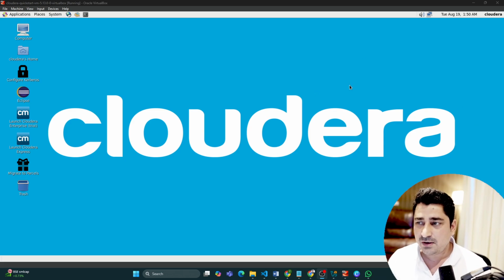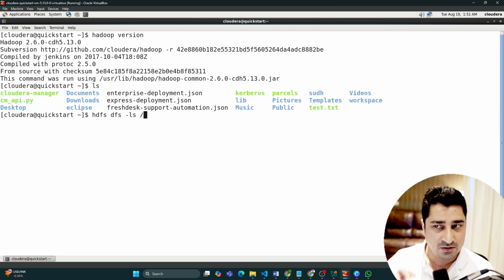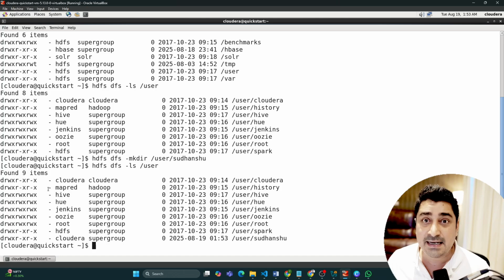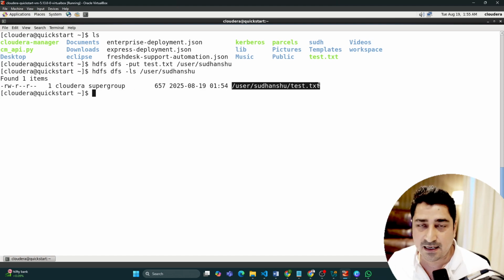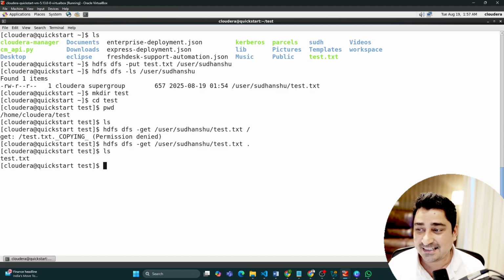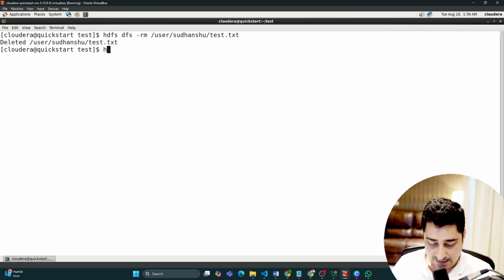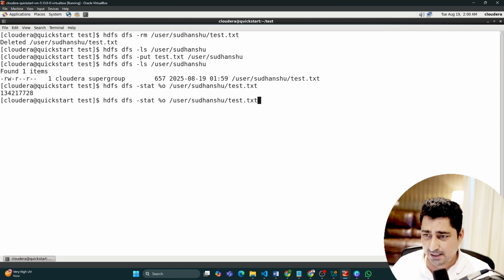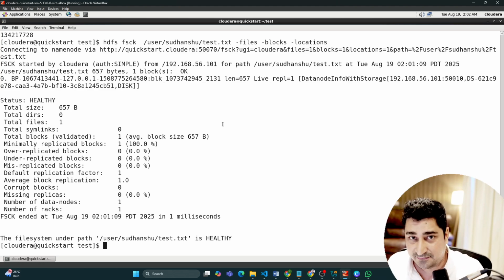HDFS Command | BIG Data | Euron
Unlock the power of HDFS (Hadoop Distributed File System) commands with this practical guide!  Whether you’re a beginner learning Hadoop or a professional brushing up on big data skills, this video covers essential HDFS commands like put, get, ls, mkdir, cat, and more. Learn how to manage files, navigate directories, and handle data efficiently in a Hadoop environment. Perfect for students, data engineers, and anyone preparing for big data interviews. Master HDFS with simple, clear, and real-time examples!